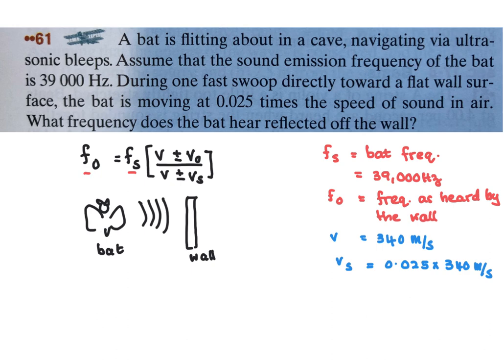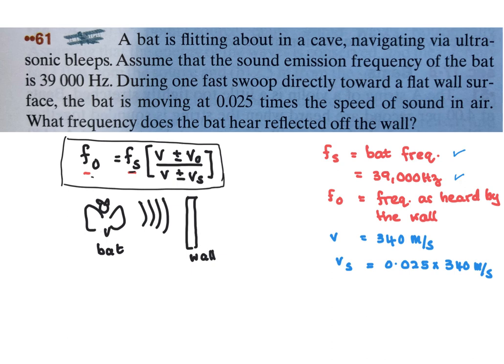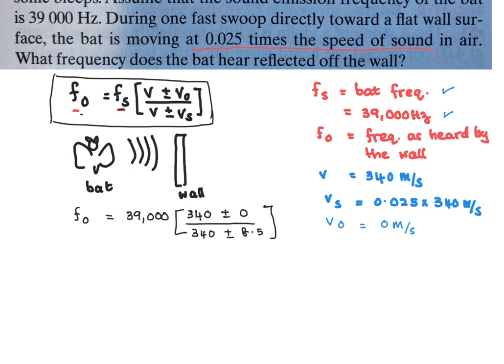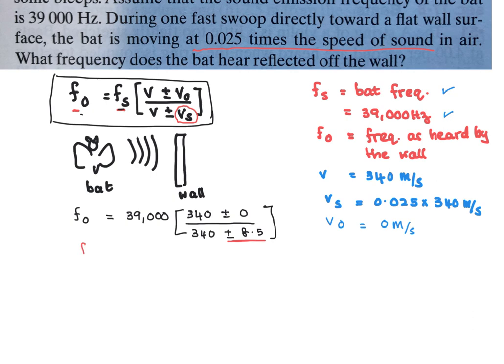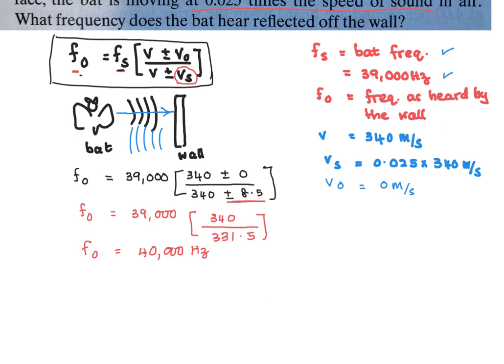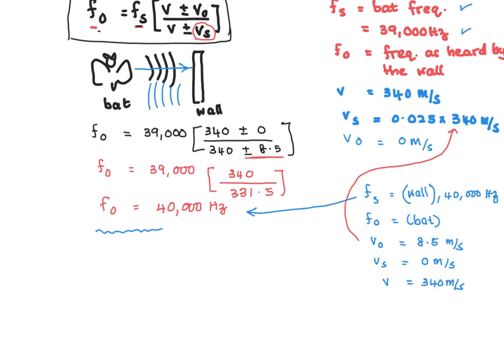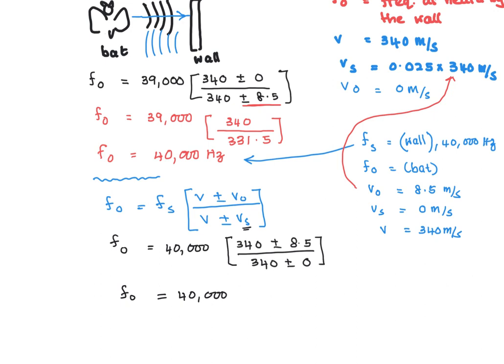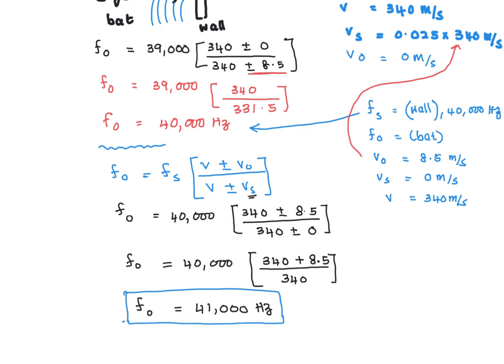Doppler Effect problem PHY 121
Problem # 61- CH 17 Halliday and Resnick

A bat is flitting about in a cave, navigating via ultrasonic bleeps. Assume the sound emission frequency of the bat is 39,000 Hz. During one fast swoop directly toward a flat wall surface, the bat is moving at 0.025 times the speed of sound in air. What frequency does the bat hear reflected off the wall?